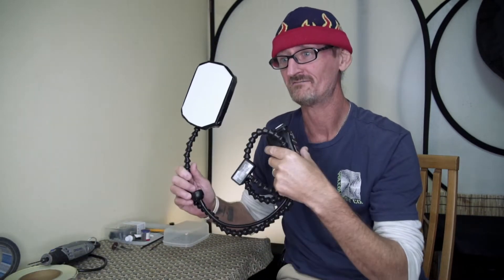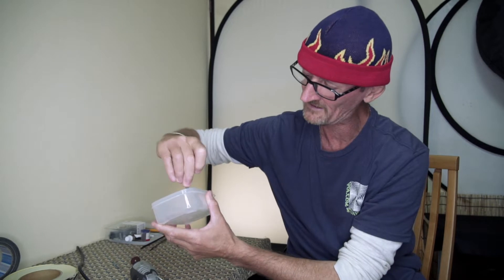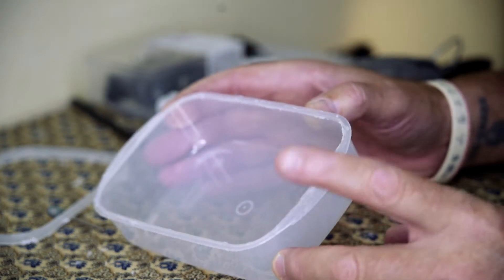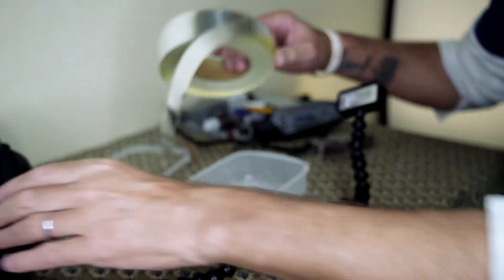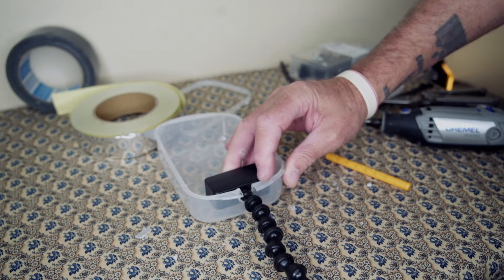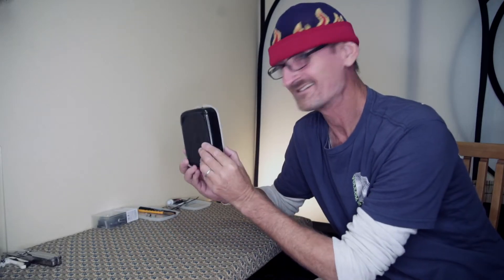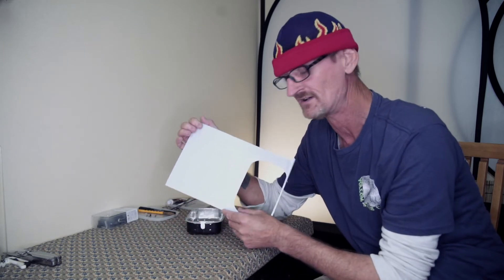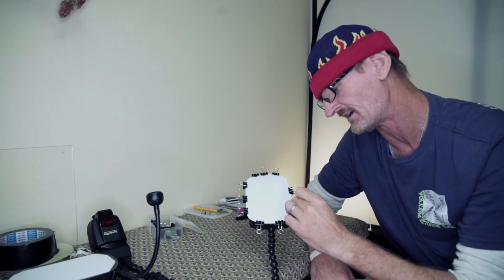Home Made Diffusion for the LAOWA KX-800 Twin Macro Flash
Video #2 of three in my quest to create a new flash option for wide angle macro photography.

The gear we get from manufacturers is just the start, the base for what we may need to hone our particular imaging skills. With Macro everything is about lighting, diffused lighting. With any flash module the light emitted can simply be way too harsh. We need to soften that down by diffusing it beyond the capabilities of the accessories supplied by the manufacturer. This is where the 'Frankenflash' comes to mind.

You may have seen past videos of my diffusion exploits for Macro Photography, and this is simply yet another in that quest to find the perfect lighting option for macro imaging.

As I am now also working with the LAOWA 15mm f4 1:1 Macro I need to create a flash diffusion module that will still allow great power as the 15mm with it's super wide angle of view demands the flash heads be placed further away from the lens than say if I was using my LAOWA 60mm f2.8 2:1 macro lens.

This is how I set about creating the latest, and definitely not the last, in a long line of macro diffusion ideas to work with this latest lens in my imaging arsenal.